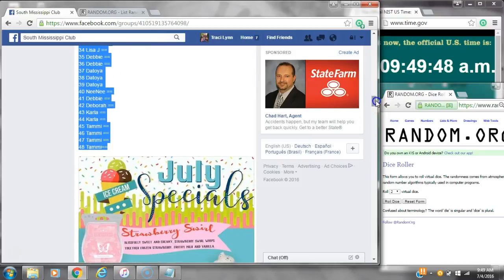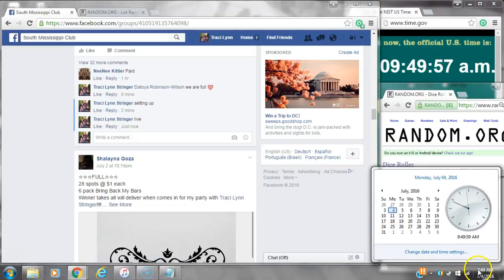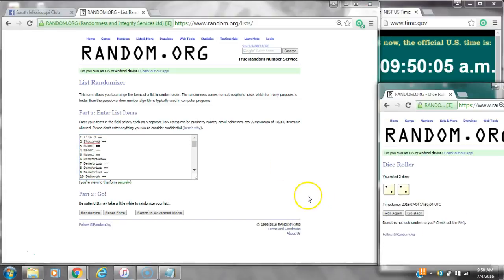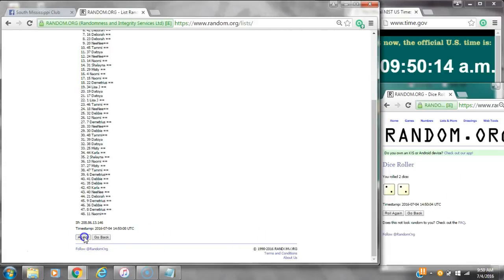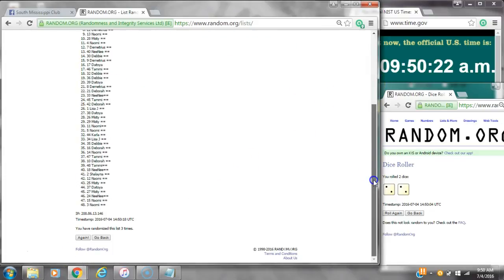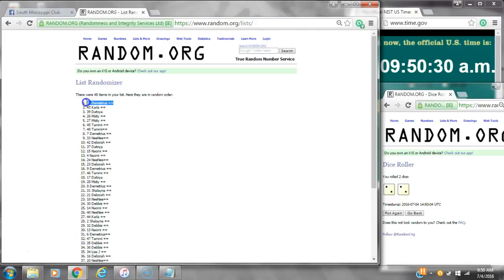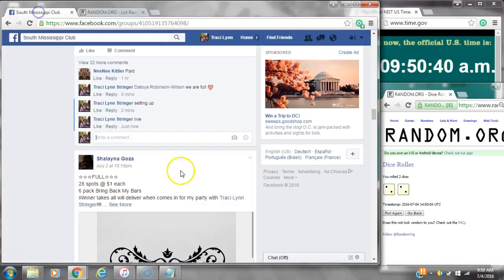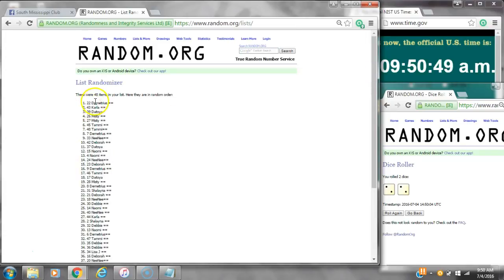My Ice Cream warmer and bar